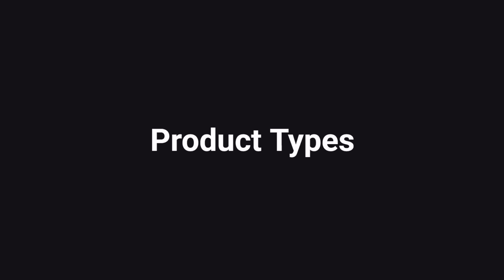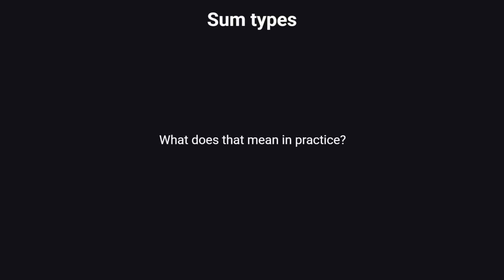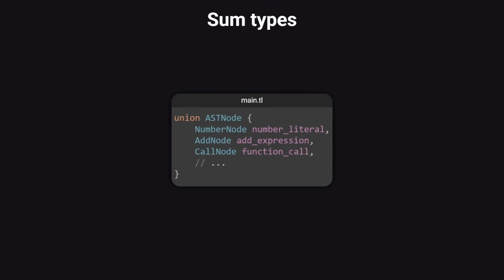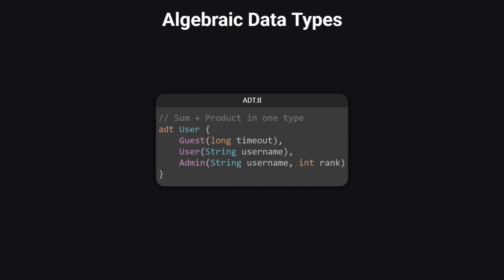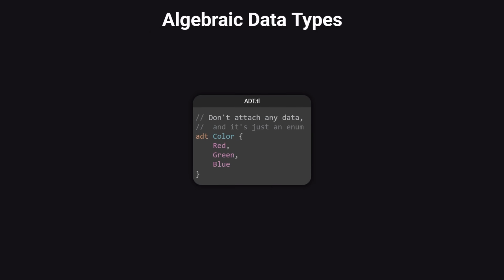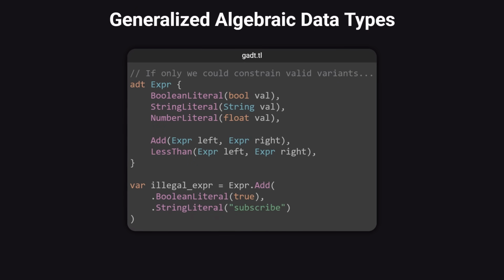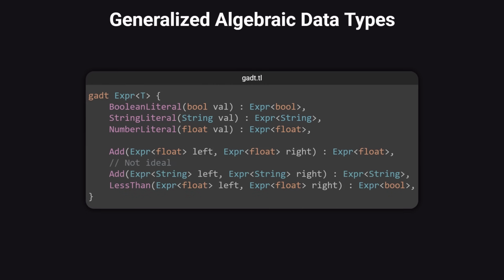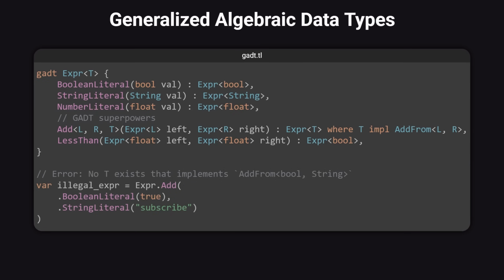Understanding complex type systems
Every language has a type system, and the further you go towards languages like Haskell, the more complex these systems get. In this video, I start by reframing knowledge you already have about structs and unions as product and sum types, then I extend that to GADTs and ADTs